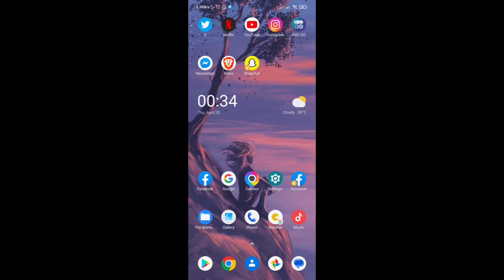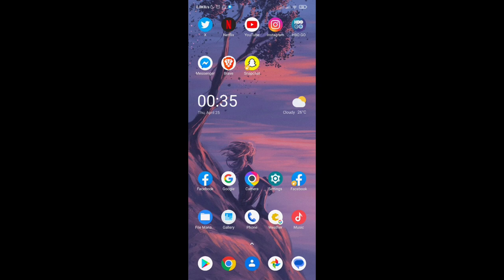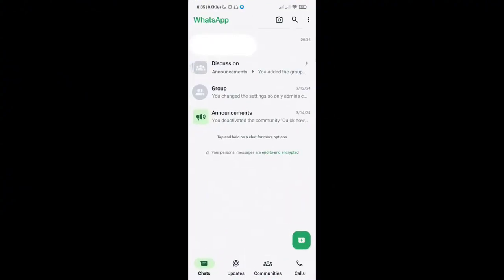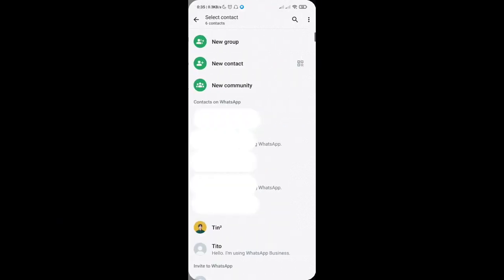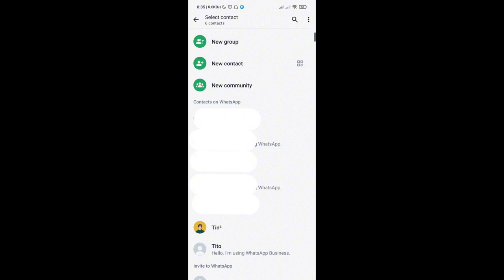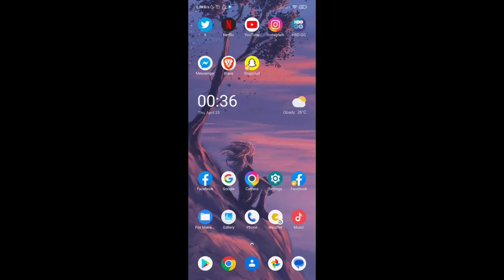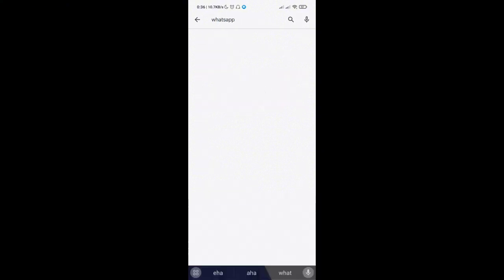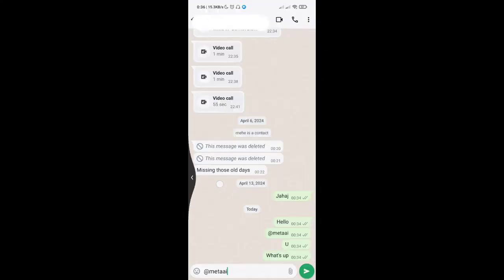How To Find And Access Meta AI On WhatsApp || Add Meta AI To WhatsApp (Best Method).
Learn how to find and access Meta AI on WhatsApp with the best method in this tutorial video. Add Meta AI to WhatsApp and enhance your messaging experience today!